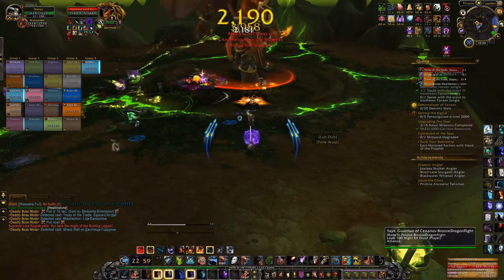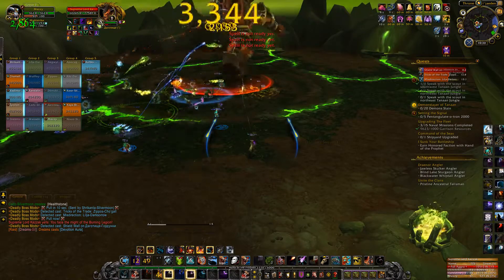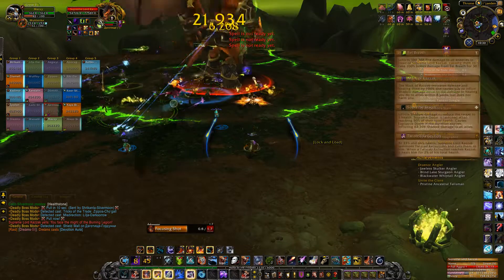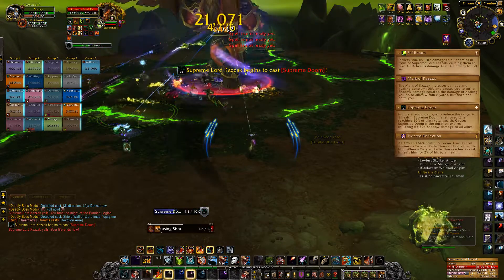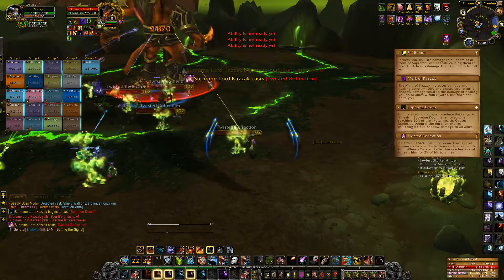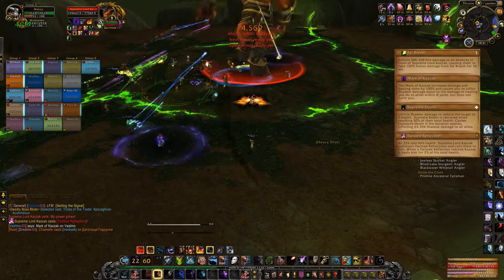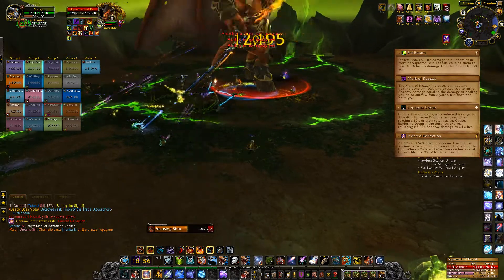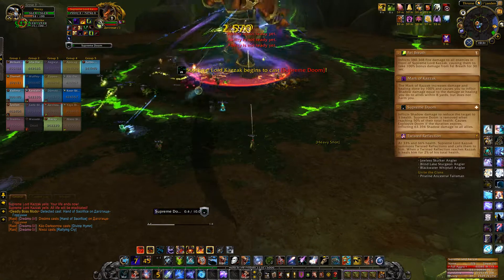Supreme Lord Kazzak Raiding Guide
Supreme Lord Kazzak Raiding Quick Guide